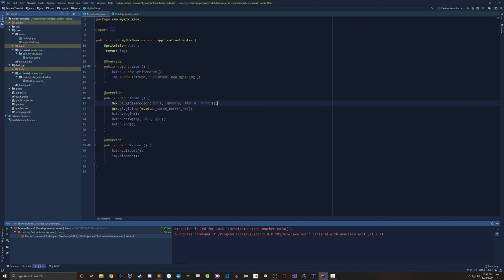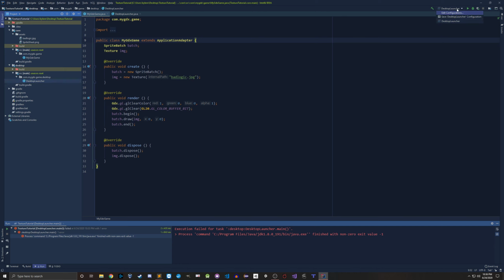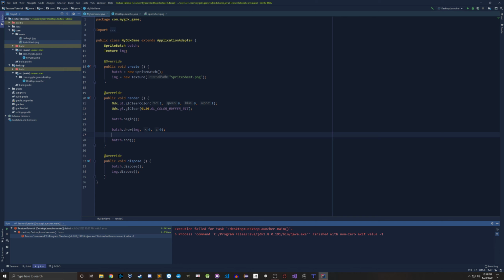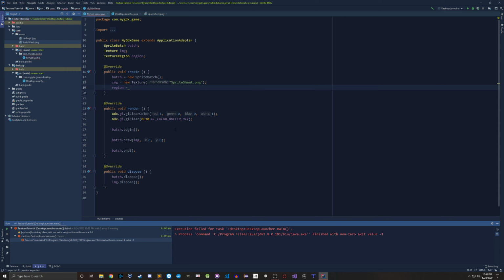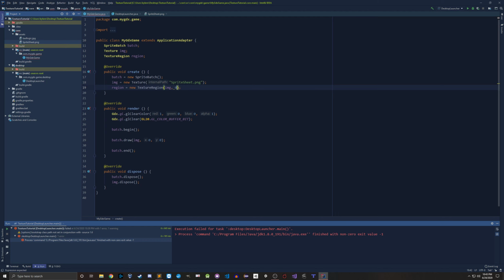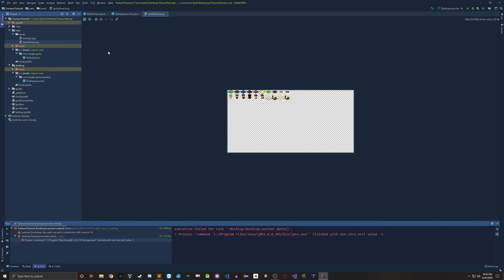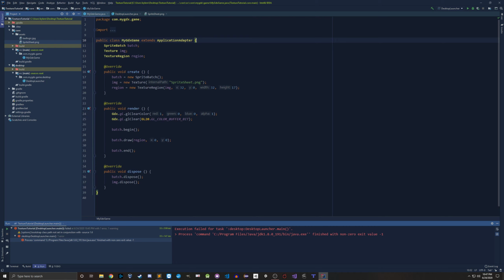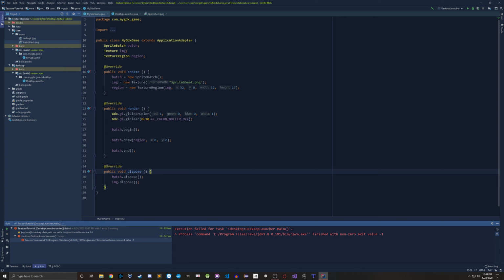Learn to use Sprite Sheets and Textures efficiently in Libgdx.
Using Java and Libgdx's texture regions to load and use images efficiently.